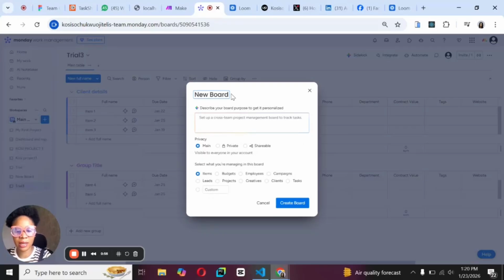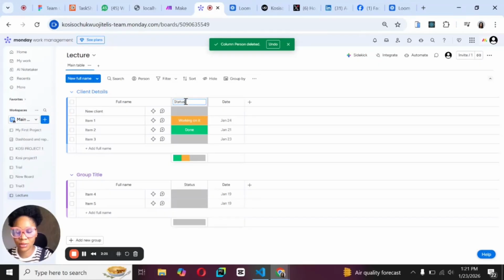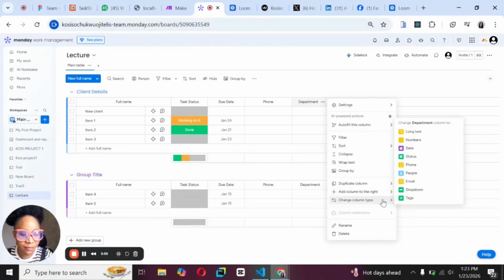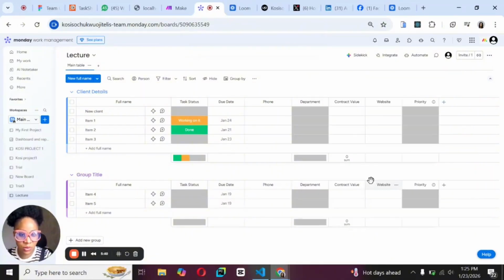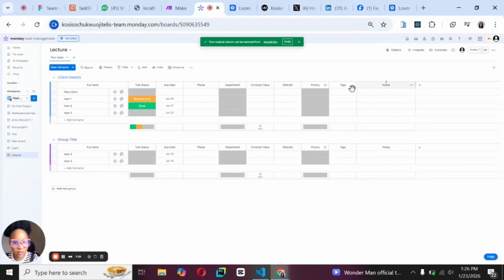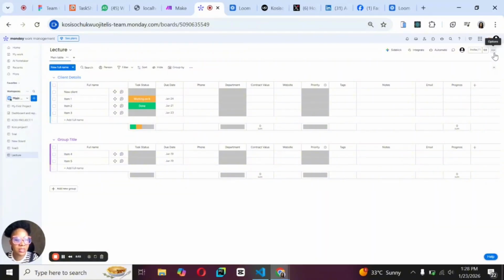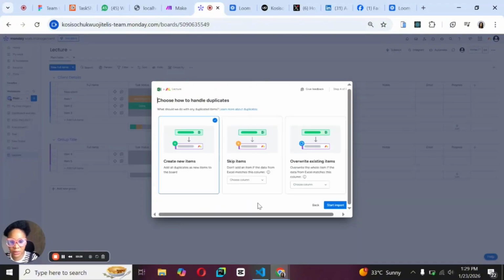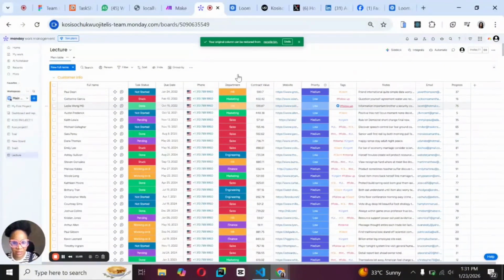19 February 2026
How to import data from Monday.com .